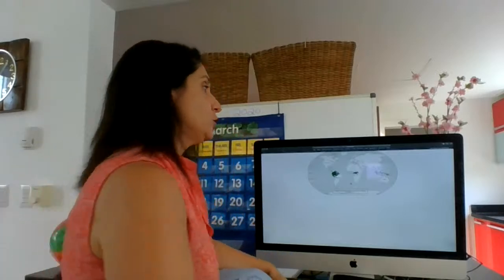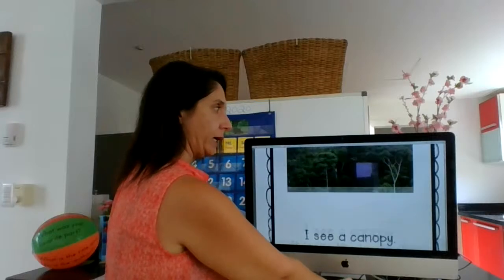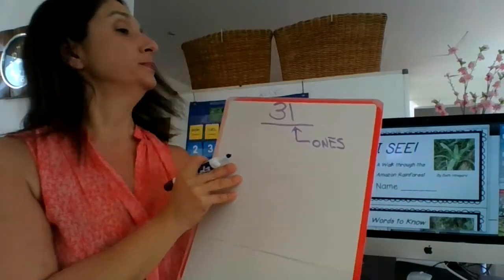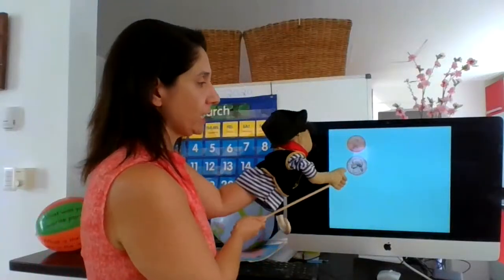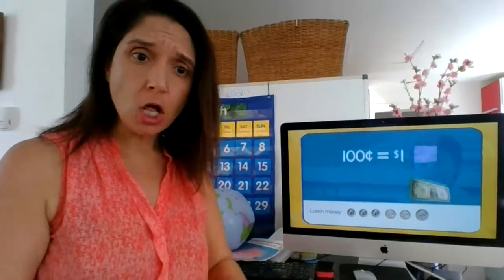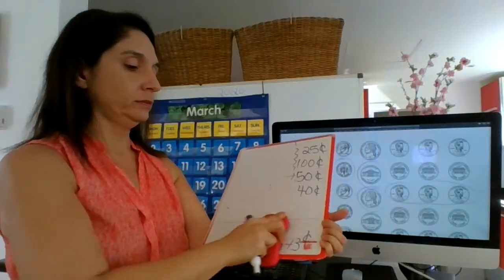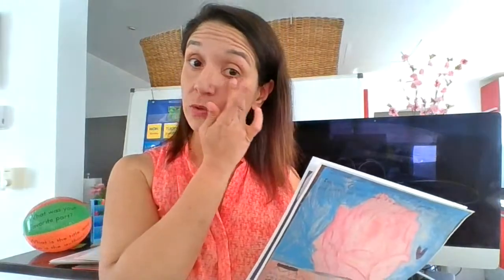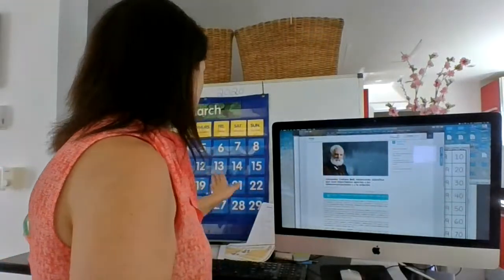Virtual Class For Children - Miss Maggio's Morning Meeting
Join our morning meeting each day with exciting activities for children of all ages to enjoy... A place where education and learning is fun! To comment or for more information write to Weekly drawing for a gift card every Monday for those who participate and watch live, or if you watch later in the day leave your name in the comments! The drawing is every Monday and the more you watch, the more chances to win!